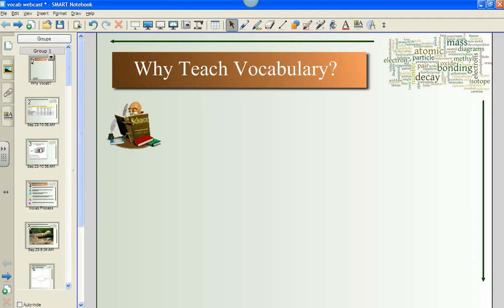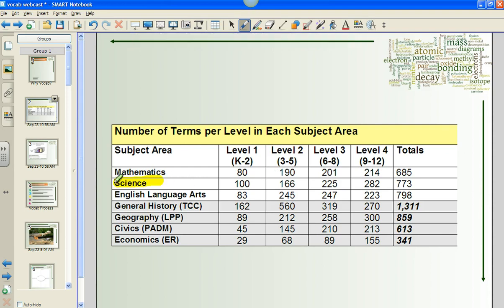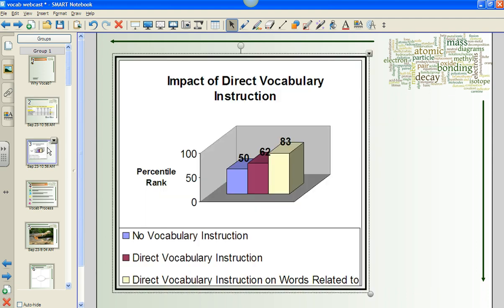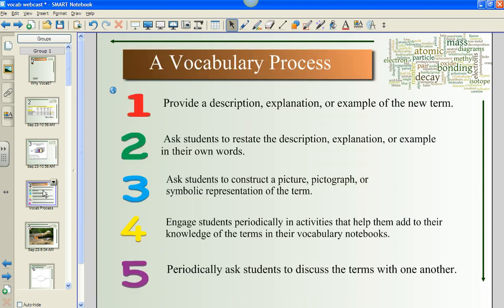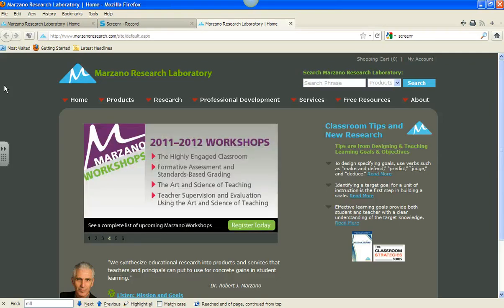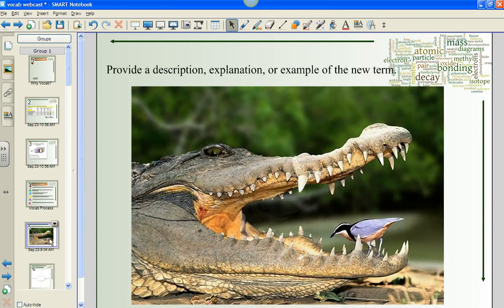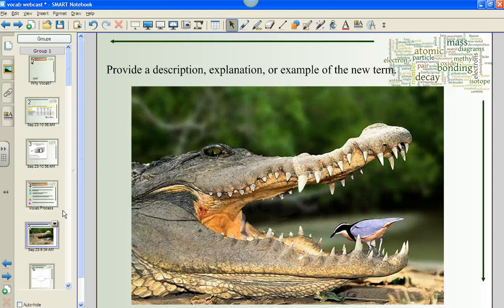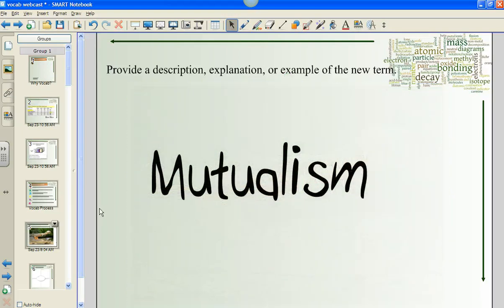Screencast by JaneDiner from Screenr.com